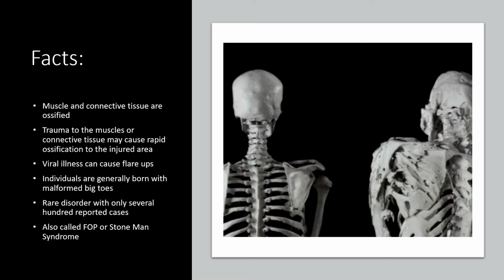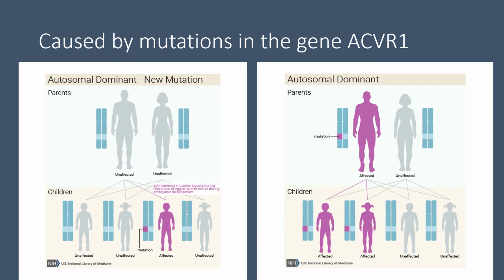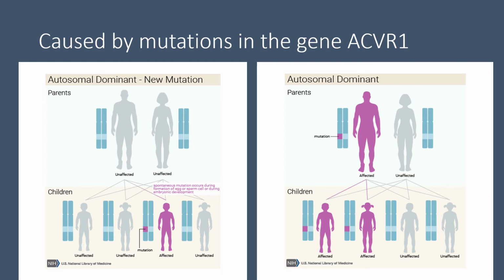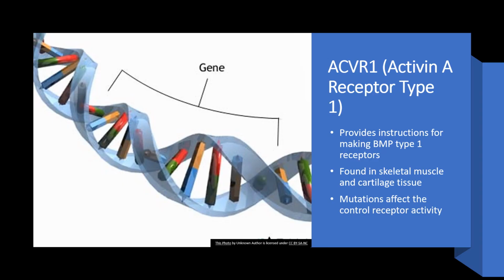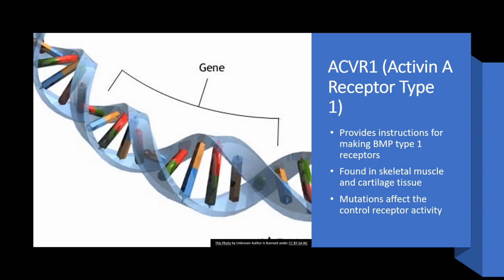Genetic Disorder Video Log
Fibrodysplasia Ossificans Progressiva